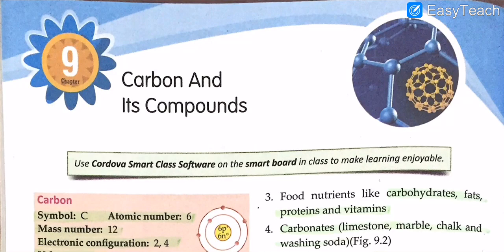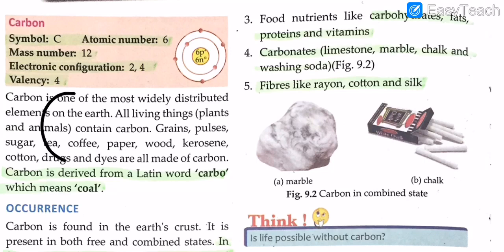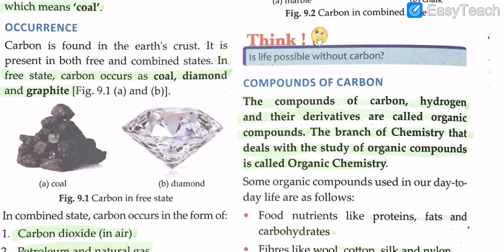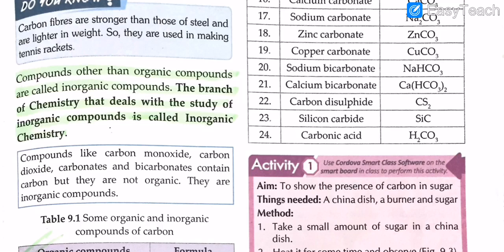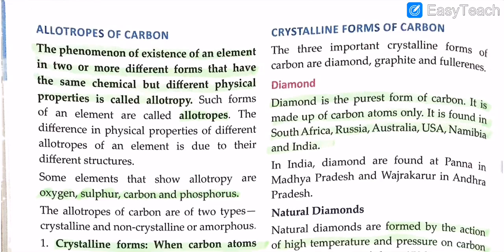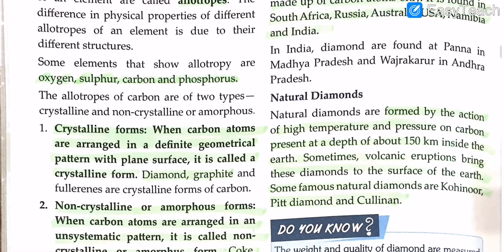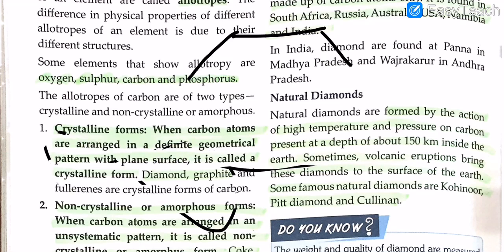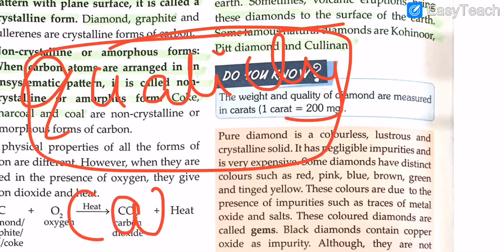Carbon and it's compounds I Part 1 I Chemistry I FikarNot